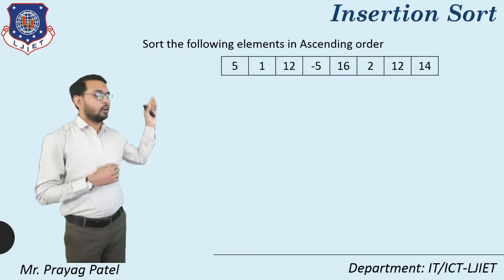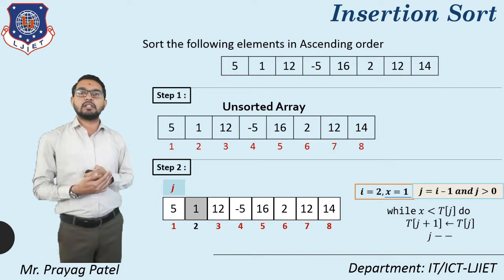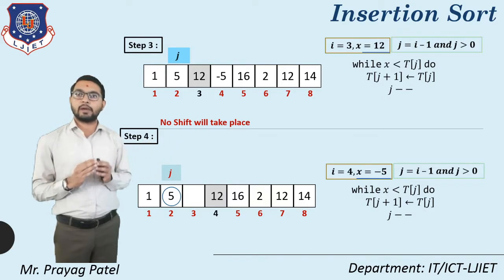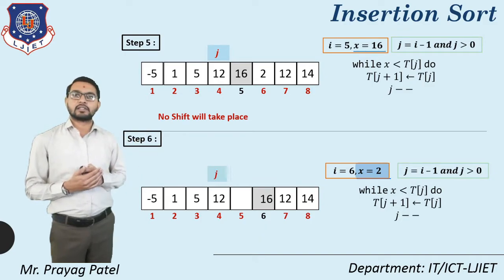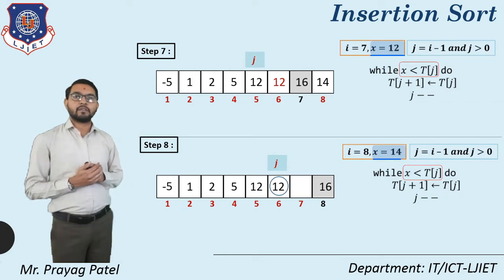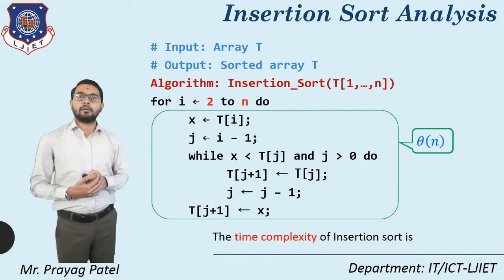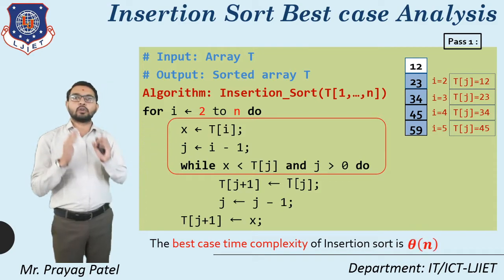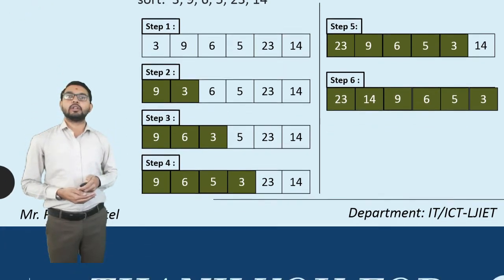Lec-09_Insertion Sort | Analysis and Design of Algorithms | IT/ICT Engineering